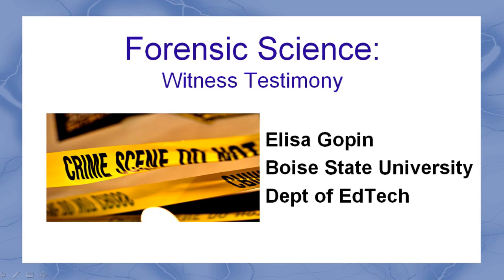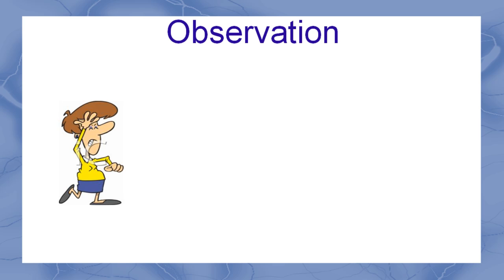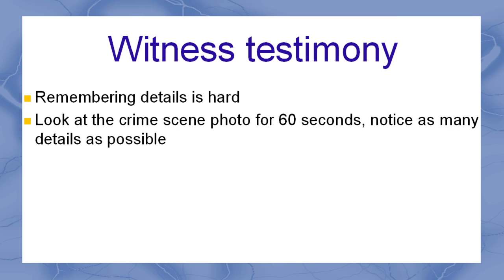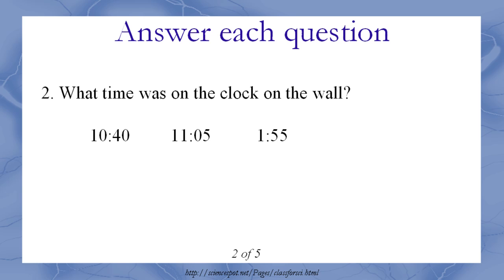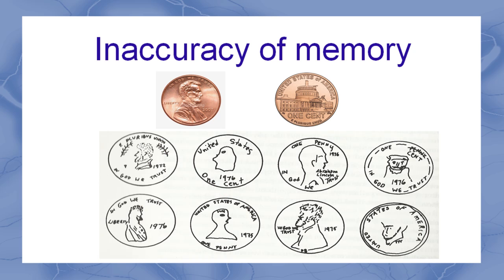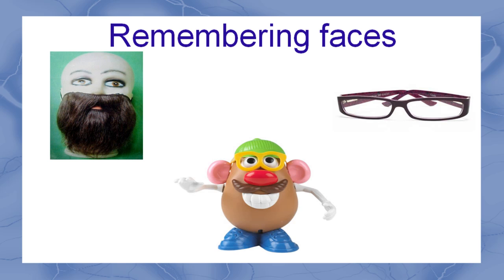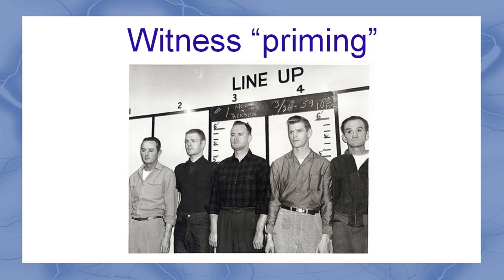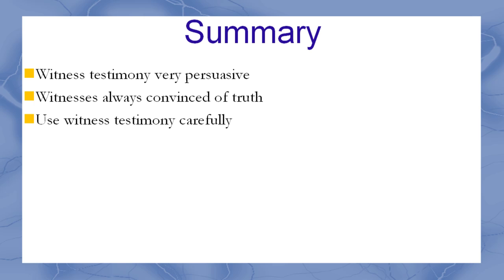Forensic Science - Witness Testimony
This video discusses the pros and cons of using witness testimony to solve crimes, and the science behind it based on neuropsychological studies. This video is appropriate for middle school or high school students. There is no prerequisite knowledge required to view this presentation, and no equipment or software needed.